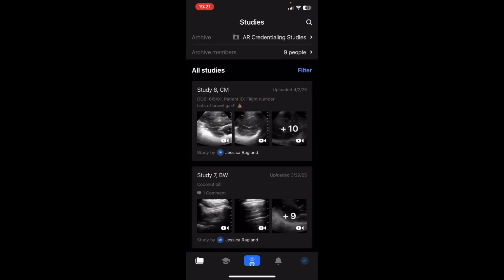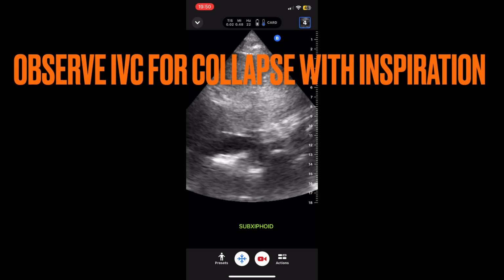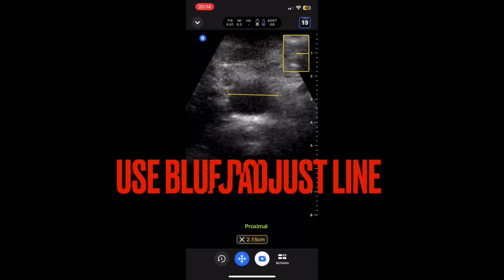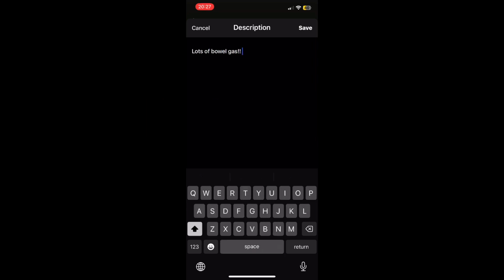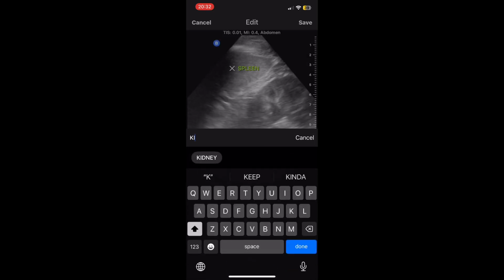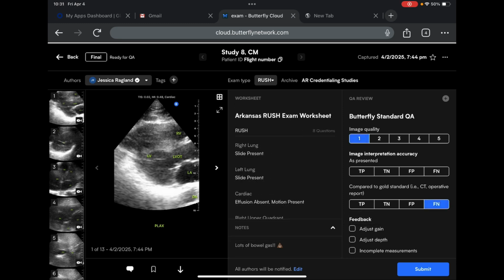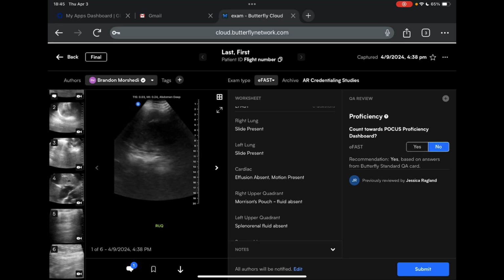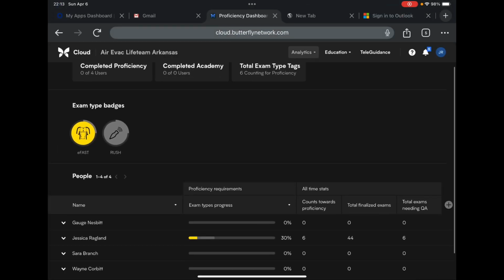AEL US Education Module 4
Obtaining scans, labeling, and the credentialing process